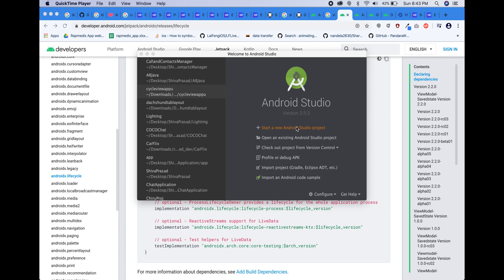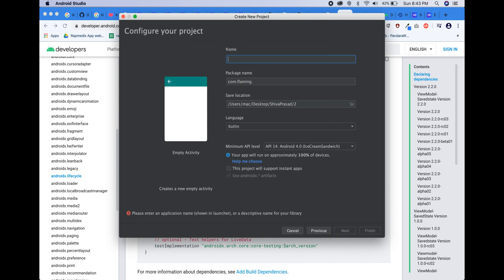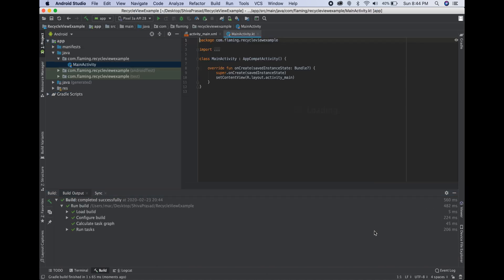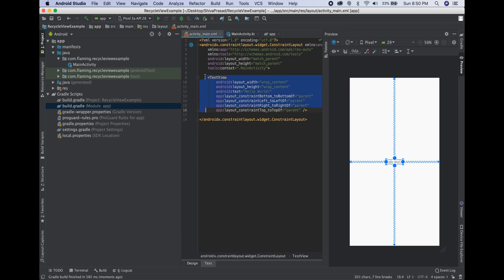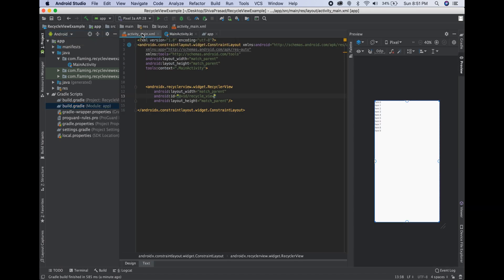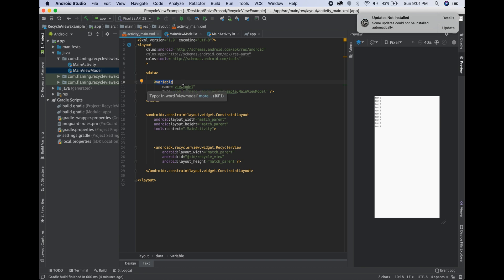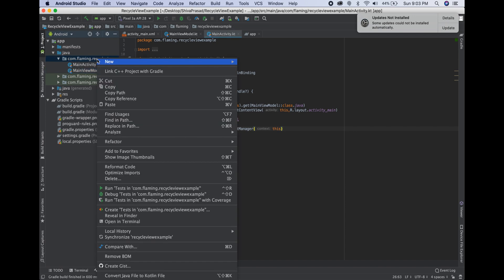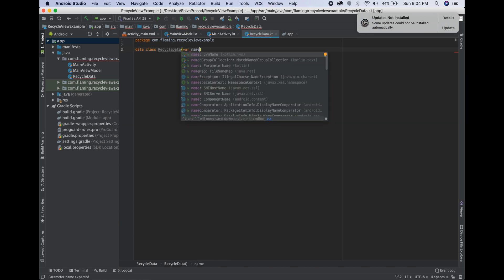Android RecycleView Kotlin MVVM Data Binding Example 1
LetsLearnWithShiva channel explains the how to develop a recycle view in kotlin with updated android architecture components like MVVM - DATA Binding, Live data, Life Cycle.

This Video is very help full for who are migrating to Kotlin from java and for Freshers, who are learning android in Kotlin language.

Please add This import in build.gradel:

dependencies {
    implementation "androidx.recyclerview:recyclerview:1.1.0"
    // For control over item selection of both touch and mouse driven selection
    implementation "androidx.recyclerview:recyclerview-selection:1.1.0-rc01"